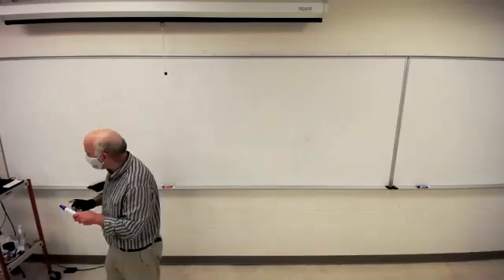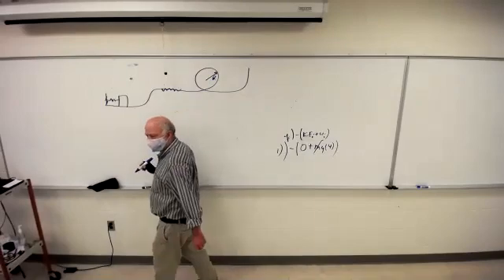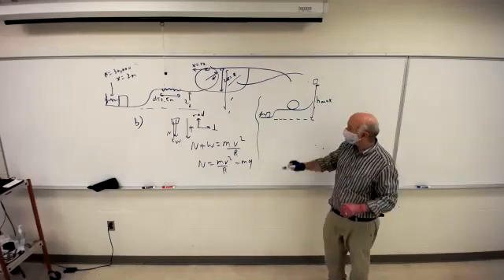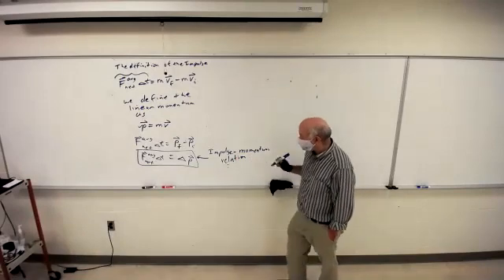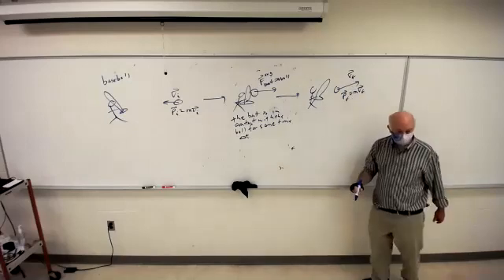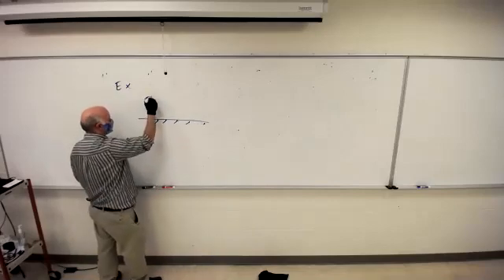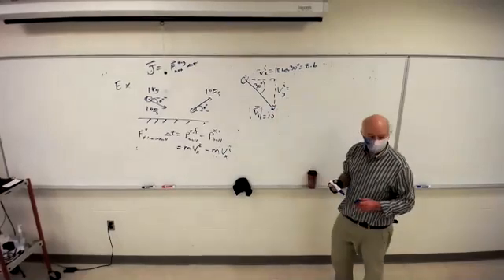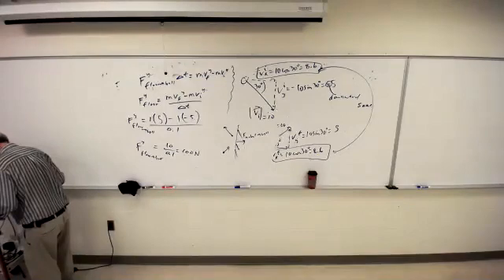Physics 111 Oct 23